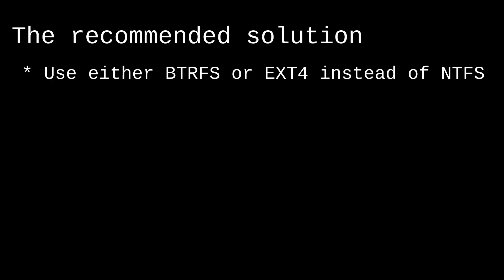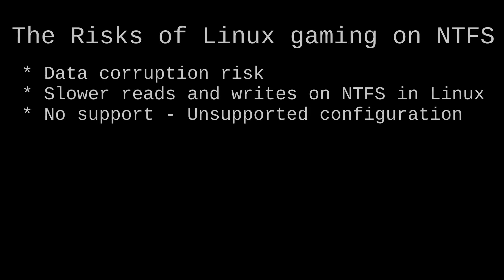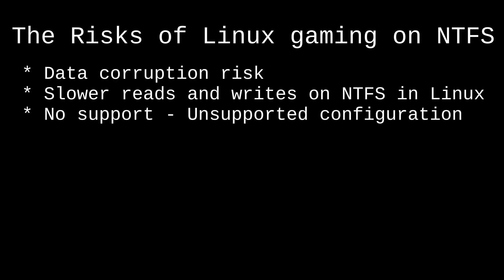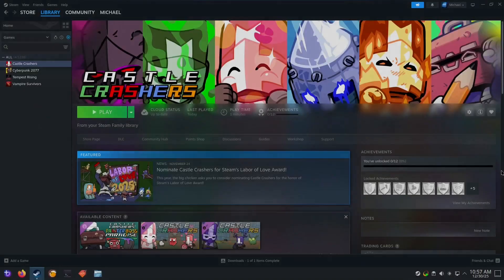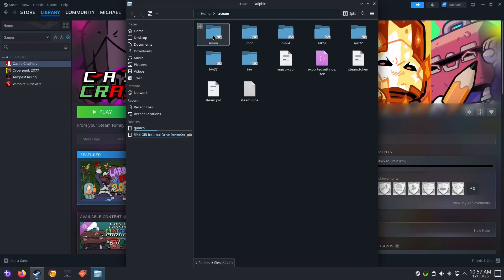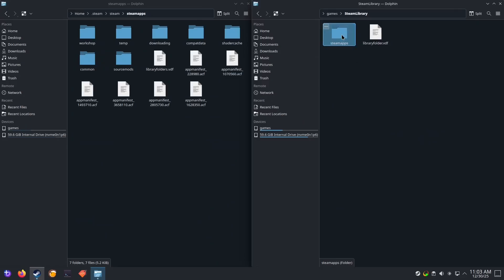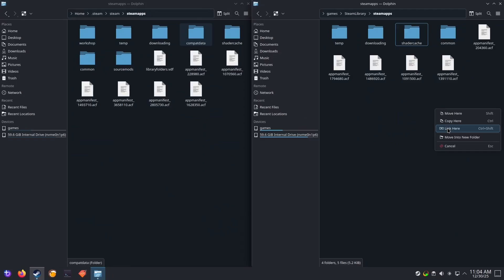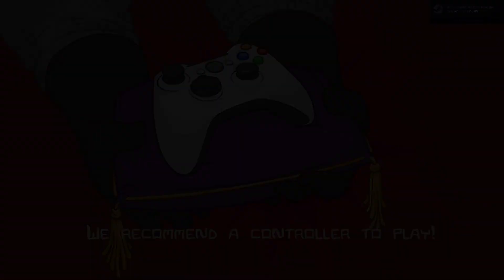How to run Steam games on NTFS drives in Bazzite (unsupported workaround)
Need to run Steam games from an NTFS drive on Bazzite? In this video, I'll show you a workaround using symbolic links - but I'll also explain why this isn't the recommended solution and the risks involved.

Important: This is an unsupported configuration. Bazzite does not officially support using NTFS drives for gaming, and you won't receive support if issues arise from this setup.

What You'll Learn:
• Why Proton games won't launch from NTFS drives
• The recommended solution: formatting with EXT4 or BTRFS
• Important warnings about data corruption and performance risks
• The workaround: using symbolic links for the compatdata folder

This workaround is primarily for users who are dual-booting and need temporary access to their games while testing Bazzite, or those who need to access the same game files from both Windows and Linux.

Timestamps:
00:00 Introduction
00:45 The Problem: Games Won't Launch from NTFS
01:12 The Recommended Solution: Use BTRFS or EXT4
01:38 Important Warning: Risks of Using NTFS for gaming on Linux
02:29 The Workaround Solution: Symbolic Link Method
04:02 Testing Your Games
04:12 Conclusion